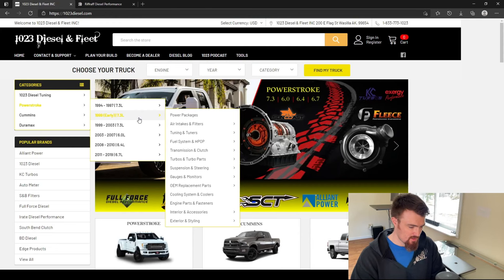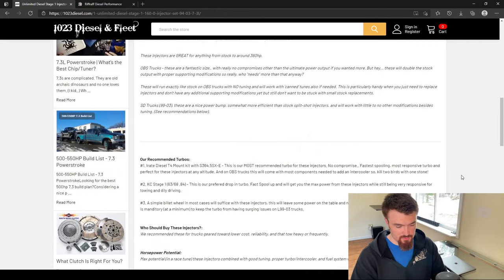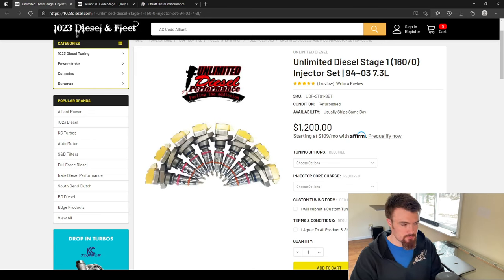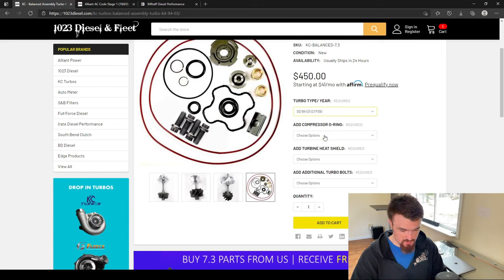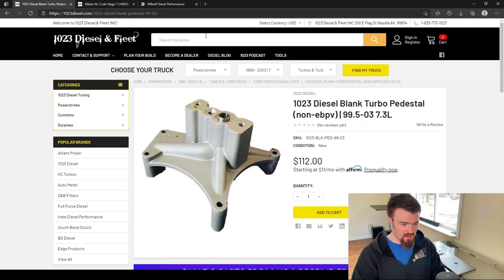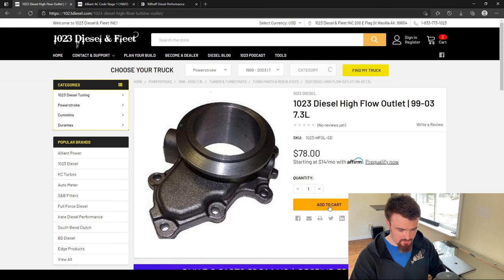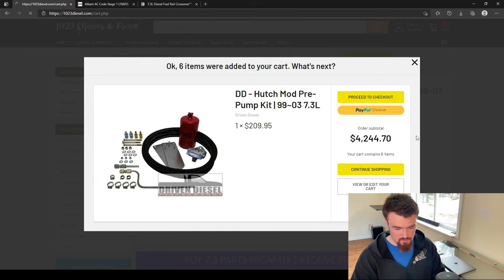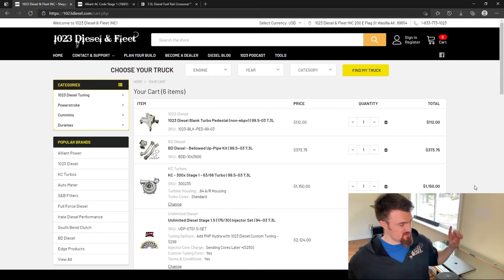How to Plan Your Towing Build! SD 7.3 Powerstroke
1023 Diesel is a comprehensive diesel repair shop situated in Palmer, AK. While we maintain these videos/podcasts for archival purposes, please note that 1023 Diesel has ceased online parts sales, build support, and tuning services.